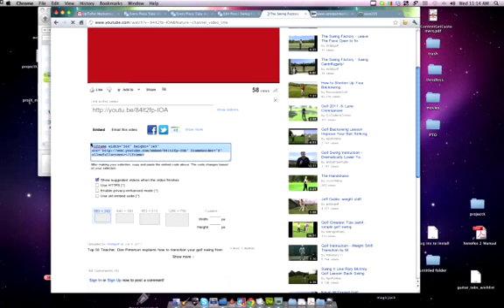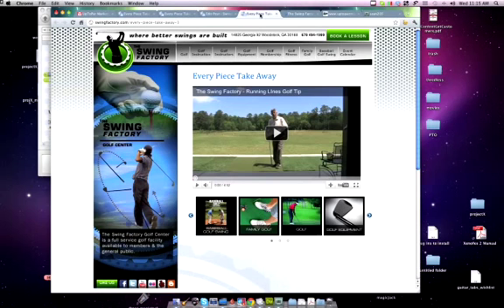how to add youtube wp blog post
?wmode=transparent